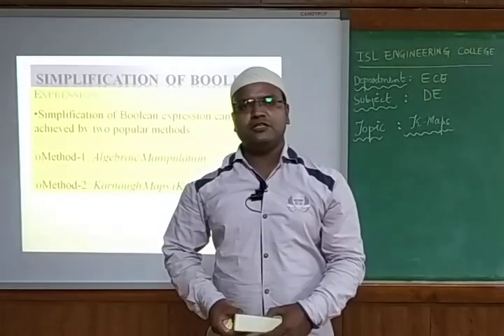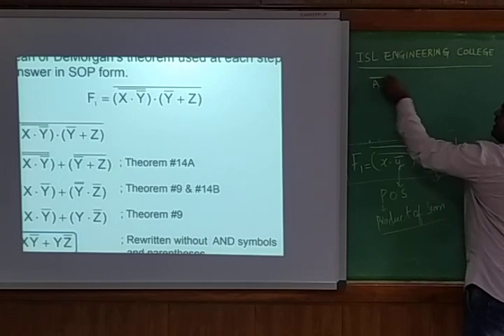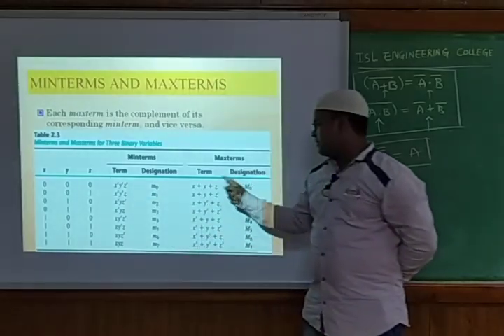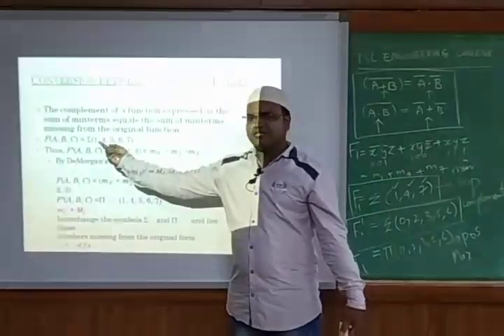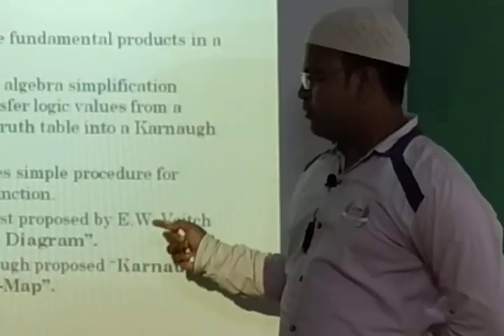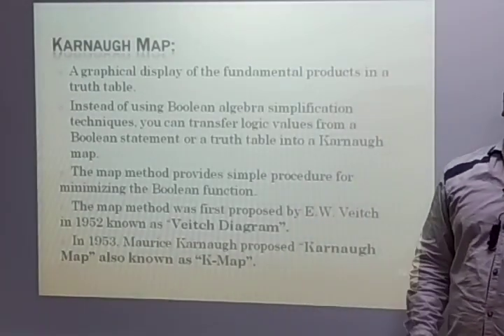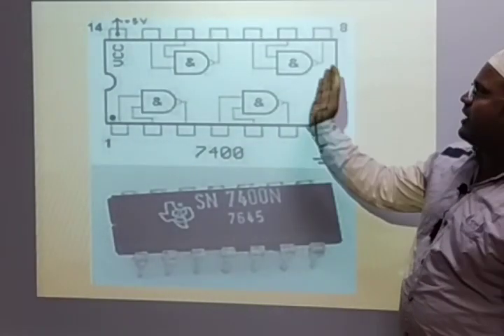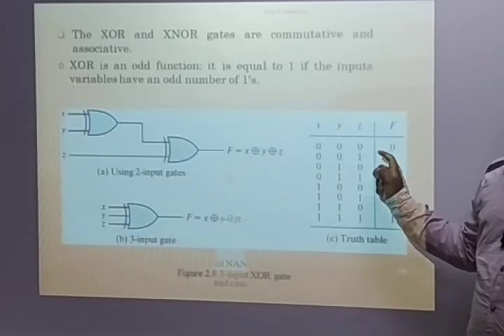DIGITAL ELECTRONICS Lecture 15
Note:
1. Due to loose wire with mic. the video some part are blurred which I explained on board so look into it.